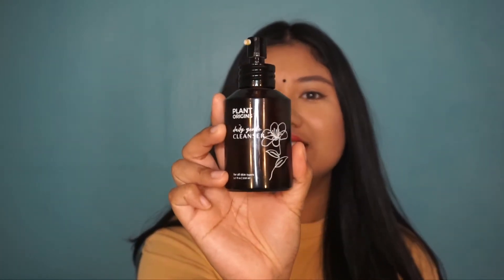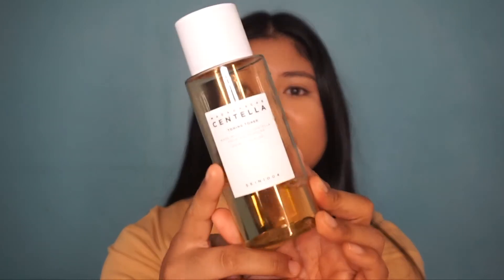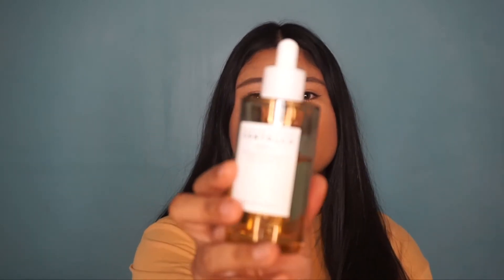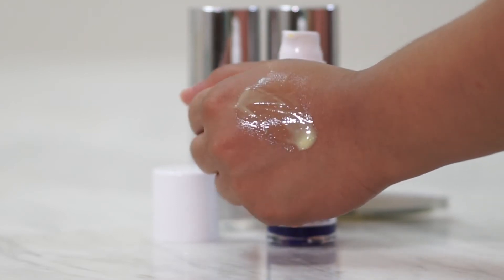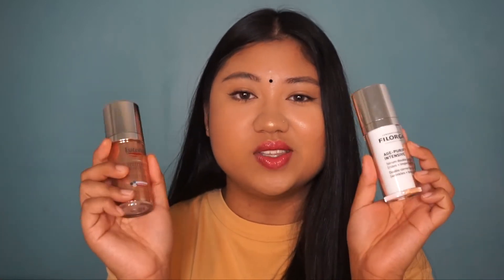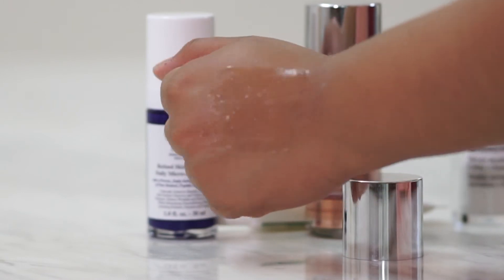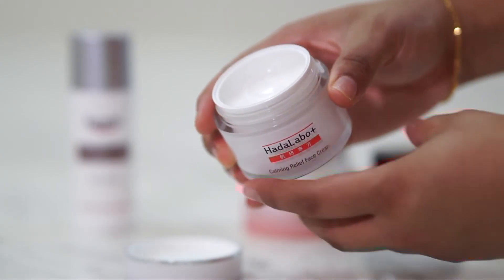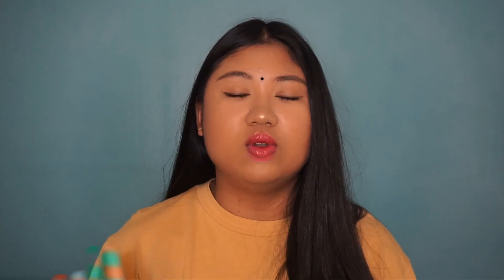Current Skincare Routine & Recommendations | All Skin Types | DaintyDashBeauty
If you're looking for a skincare routine to improve dry, sensitive, textured, acne-prone skin then this video might be just for you. Here's my Current Skincare Routine & Recommendations to help with my current skin issues.

Special Introductory price for Retinol 50ml à RM50 off (From RM355 to RM305)
Valid from 19th Jan – 28 Feb

☆Product mentioned  :

CLEANSER :
- Plant Origins Daily Gentle Cleanser

TONER :
- Kiehl's Calendula Herbal Extract Alcohol-Free Toner

TREATMENT :
- MENTHOLATUM ACNES Acnes Anti-Acne Spot Gel

SERUM :
- Kiehl's Retinol Skin-Renewing Daily Micro-Dose Serum

UV :
- Kiehl's Ultra Light Daily UV Defense SPF 50 PA

MOISTURISER :
- Plant Origins Daily Dewy Moisture Cream

OIL :
- HERBIVORE BOTANICALS Orchid - Camellia + Jasmine Weightless Hydration Facial Oil

Camera Used to Film : Sony A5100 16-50mm Mirrorless Digital Camera